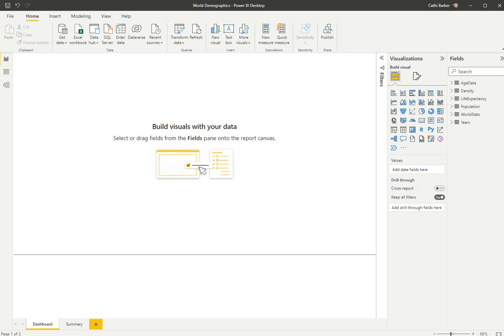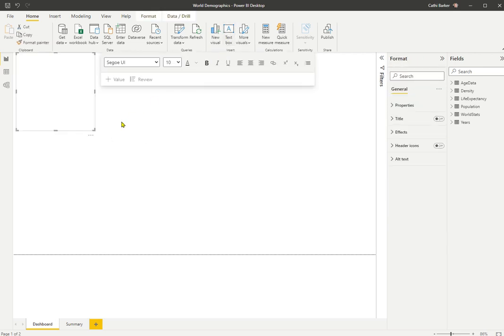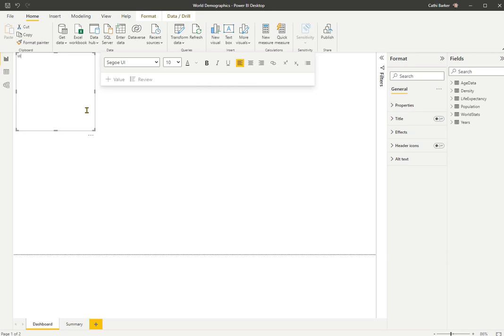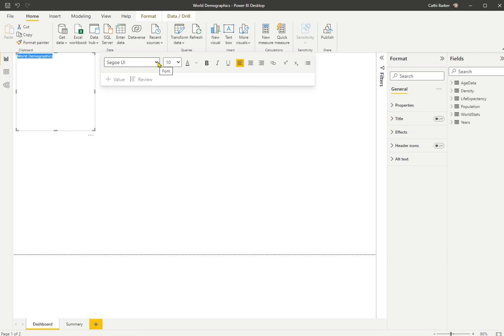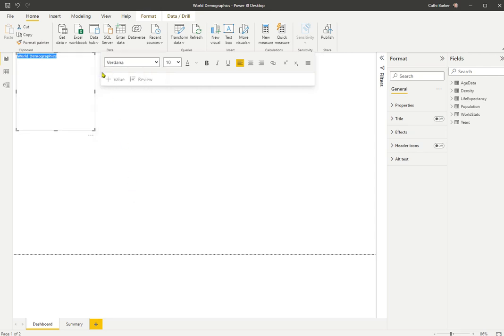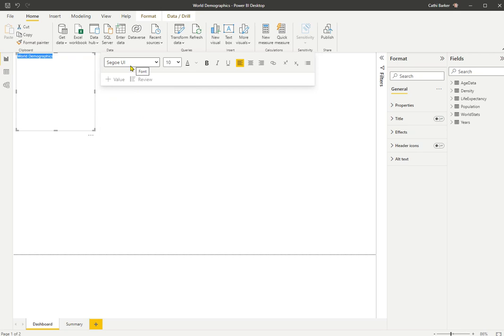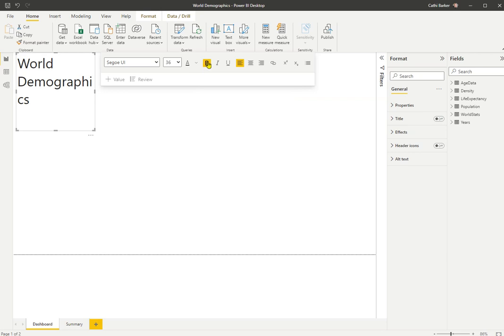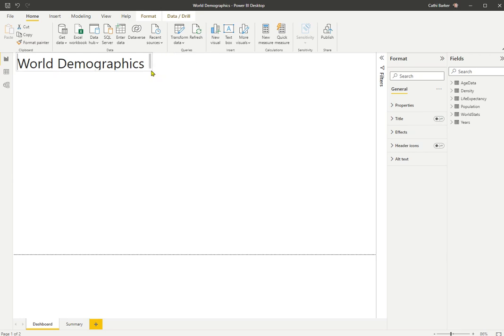Video 4 - Microsoft Power BI Insert Text Boxes